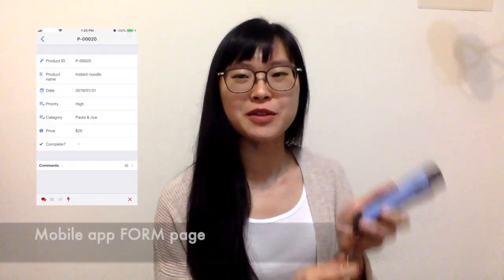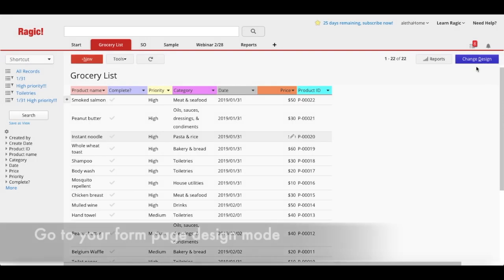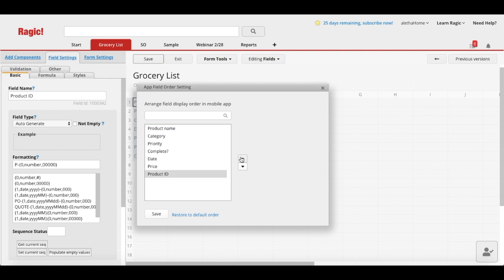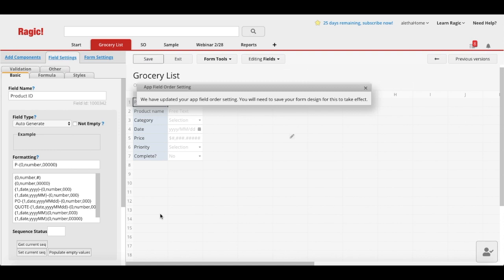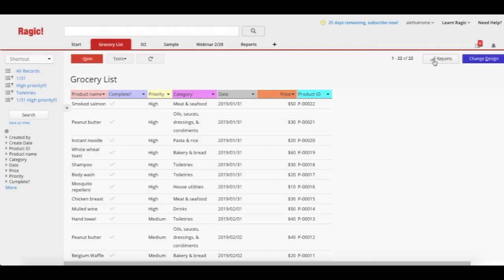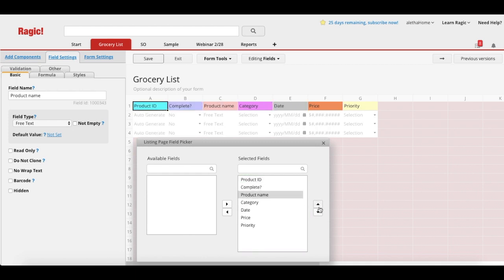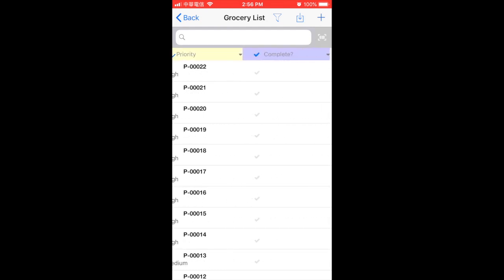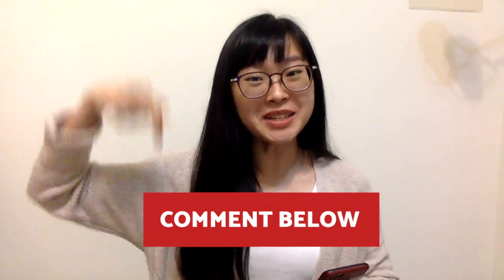How to Configure Ragic Mobile app Field Order (from the web database)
Learn how you can rearrange your Ragic mobile app form and listing page field order from the web database!